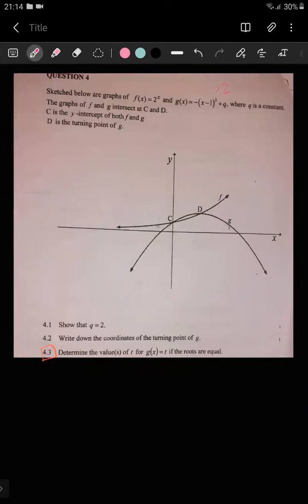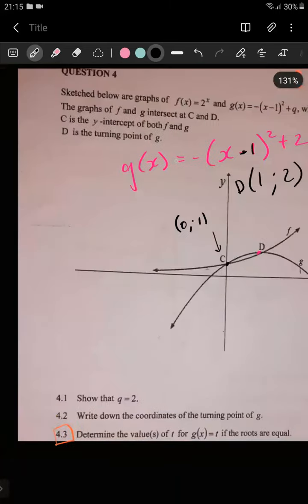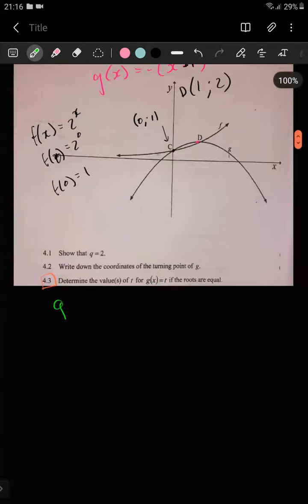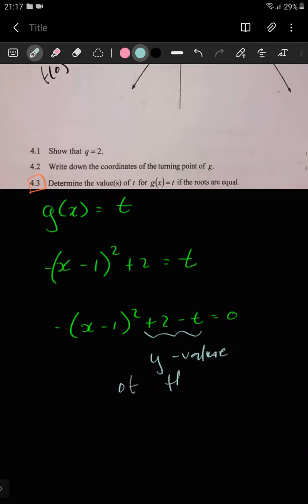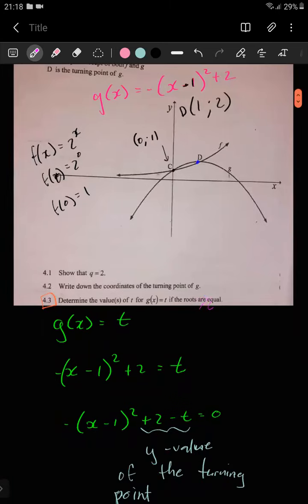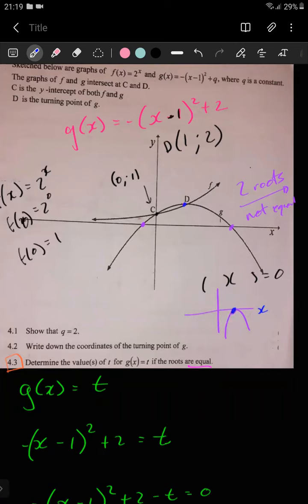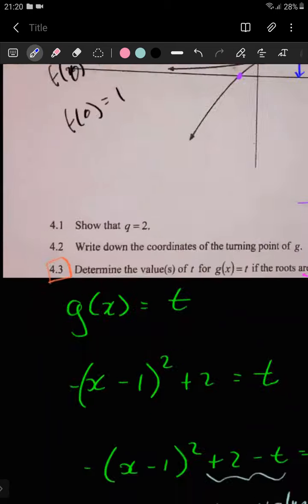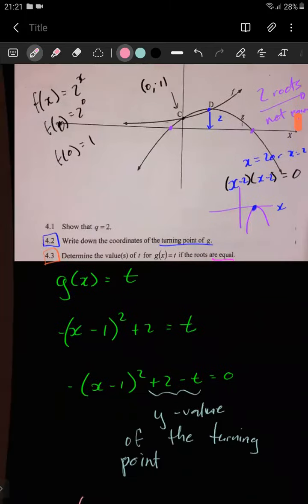Functions and graphs hyperbolic and parabolic graph intersecting exam style question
In this grade 12 math video we look at functions and graphs a hyperbolic and parabolic graph and how to answer the revelant questions